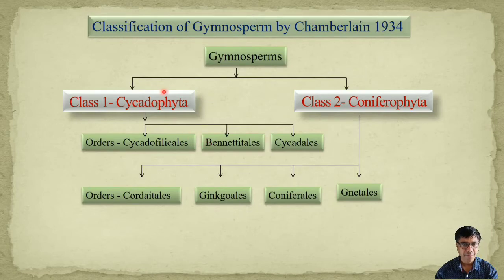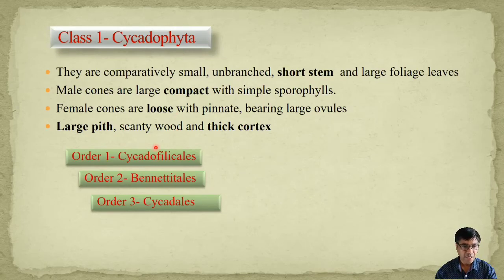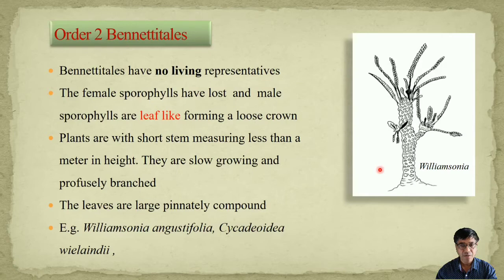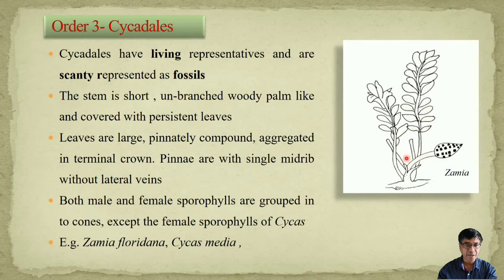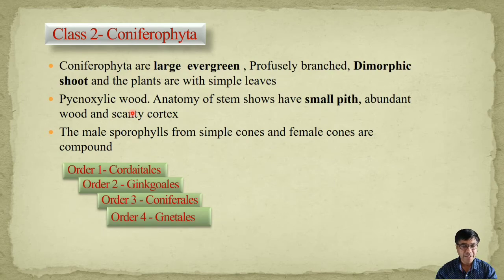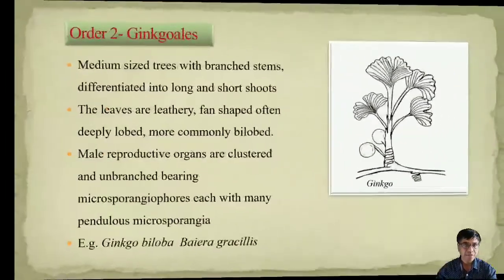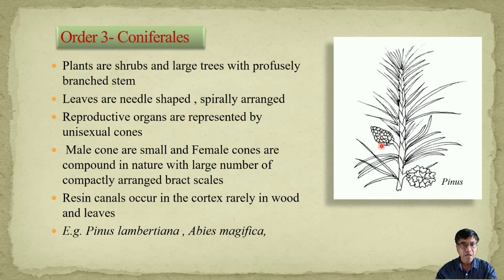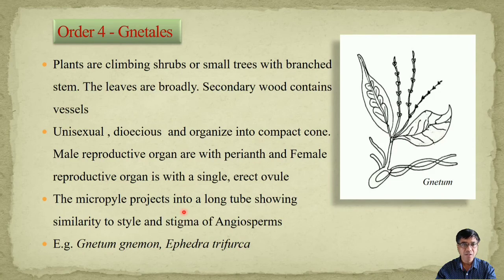Classification of Gymnosperm Chapter - l Part 2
Hello Students

My Blog Visit it you will get more information about me

Students Here are the link of some lecture